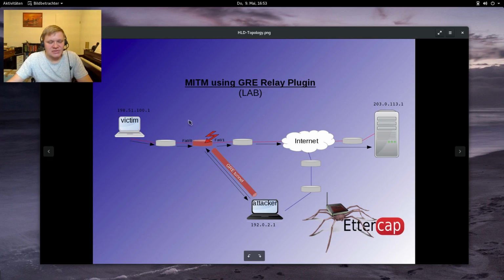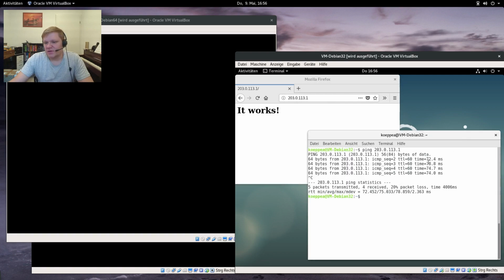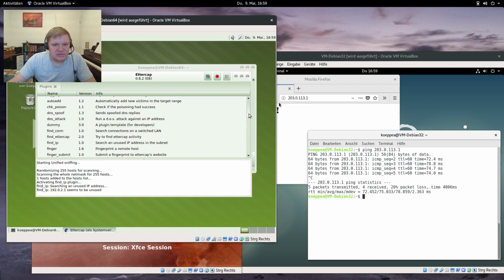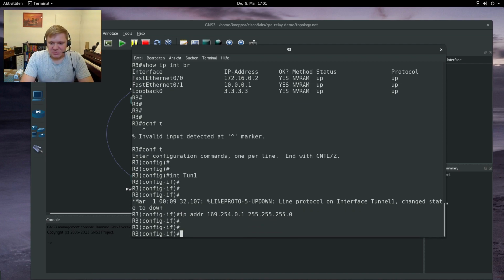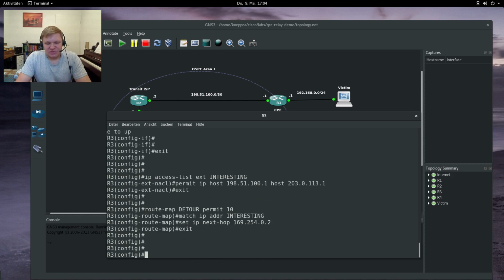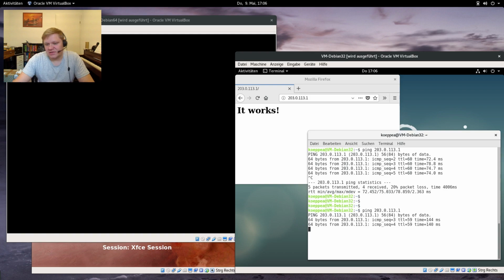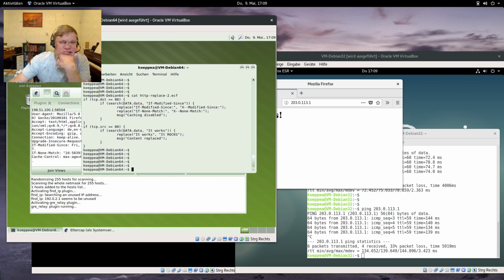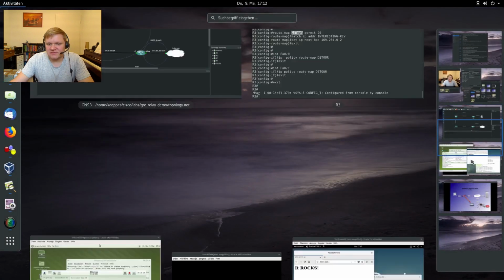Ettercap - GRE-Relay Plugin Part2 (Lab Demo)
The fist part of the demonstration was showing your the theory behind this man-in-the-middle scenario. This video is the second - the practical part of demonstrating how remote man-in-the-middle with Ettercap can be realized with the GRE-relay (gre_relay) plugin.